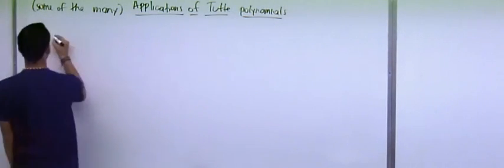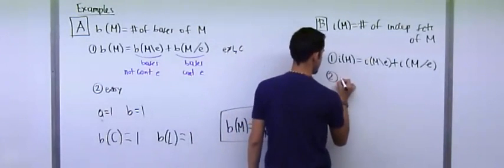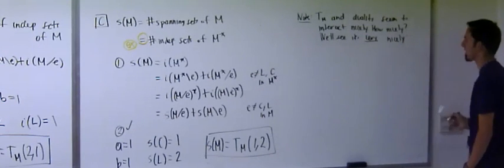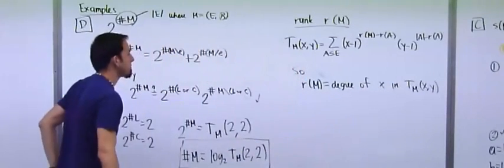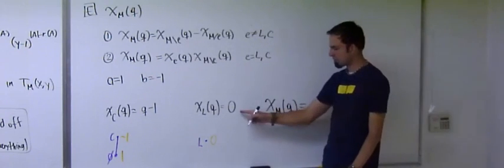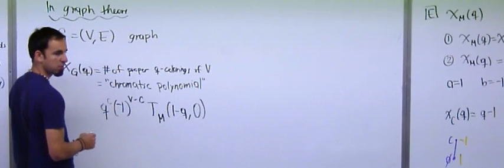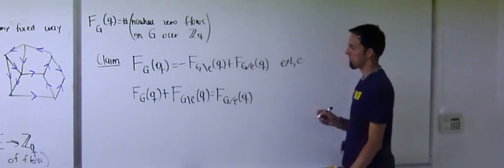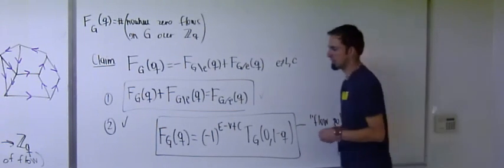Lecture 33 . Matroids (Federico Ardila)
The Tutte polynomial T_M of a matroid M easily determines: the number of bases, of independent sets, of spanning sets, of elements, the rank, and the characteristic polynomial of M. The Tutte polynomial of a graph determines its chromatic and flow polynomials.

Spring 2007